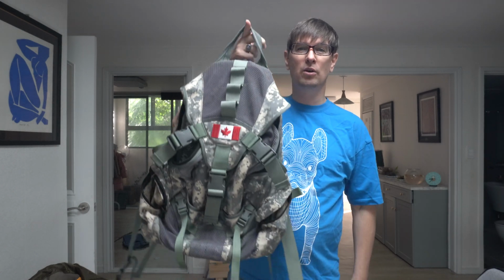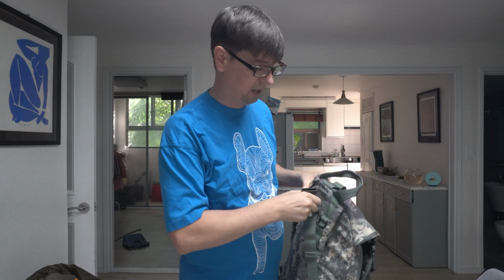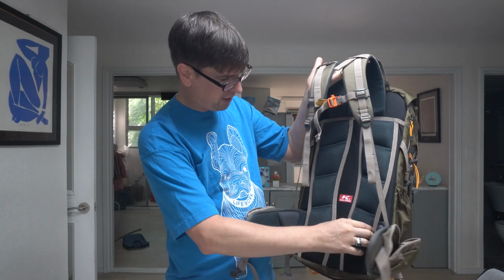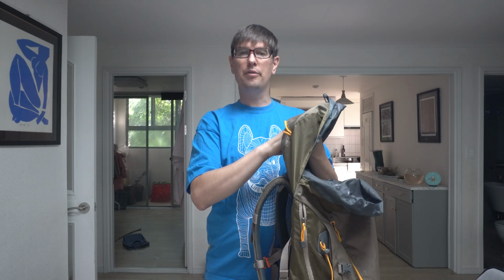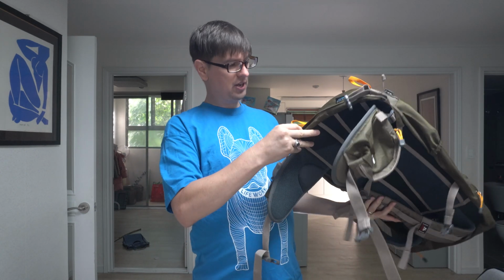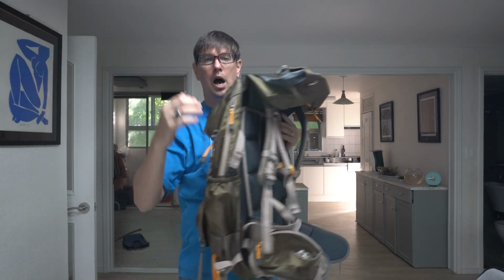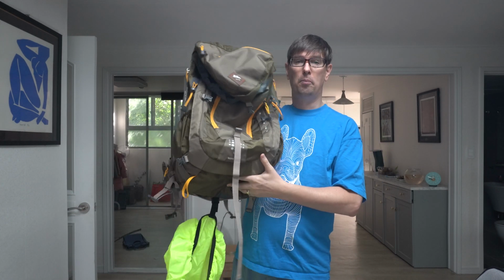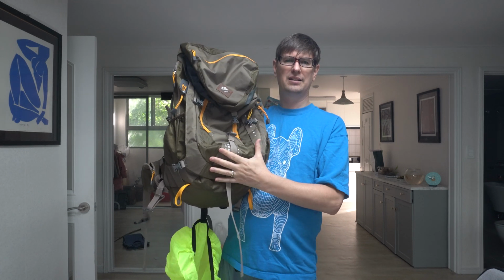Best Daypacks for Hiking for less than $100? Check this out!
Looking for the best daypacks for hiking under $100? Look no further! In this video, we review top choices like the Kolping, Tera 32. Discover amazing packs that are perfect for your outdoor adventures. Whether you need a lightweight trail pack or a versatile daypack for hiking, we've got you covered. Watch now to find the best budget-friendly options for your next outdoor excursion.

This item purchased by the reviewer and did not receive the item nor asked to promote the item by the company. The reviewers opinions on this pack are his own.

Here are the notes I used for this video. Thanks again to REI:

CHAPTERS:
0:00 Introduction
0:30 Previous Backpack
2:07 Pack Reveal
2:45 Comparing this Pack to "the list"
9:28 Rip-Stop Nylon
11:32 Pricing & Value
12:07 Try your Pack in-store First/Color
13:04 How does it fit?
14:05 Tentsile Korea at Gusan Beach

GEAR FEATURED TODAY:
This gear was purchased by me and I received no compensation from the company.

SHOUTOUT!

1489 of 5000